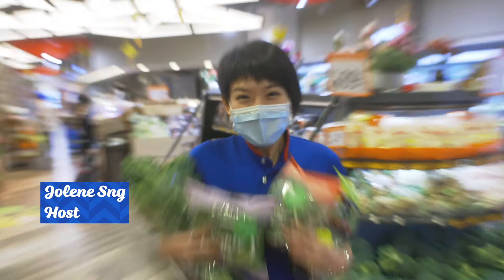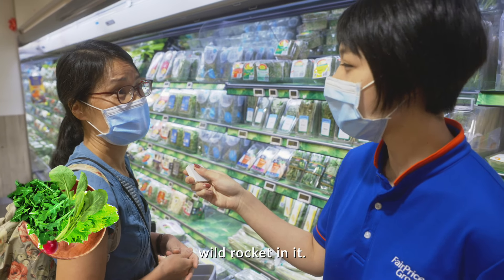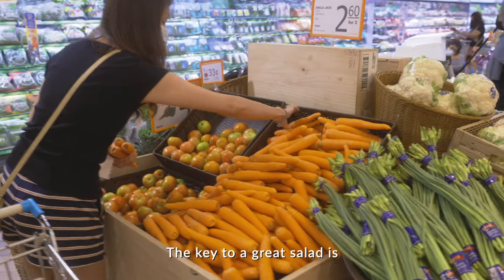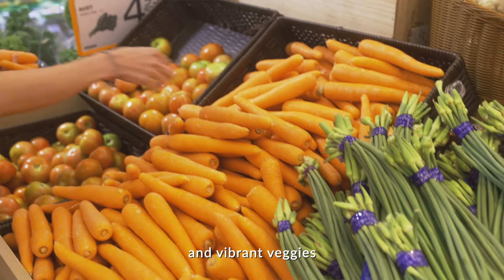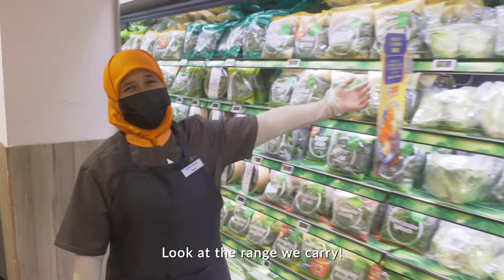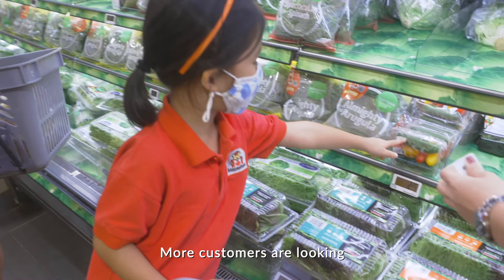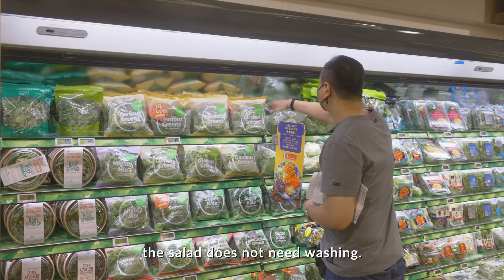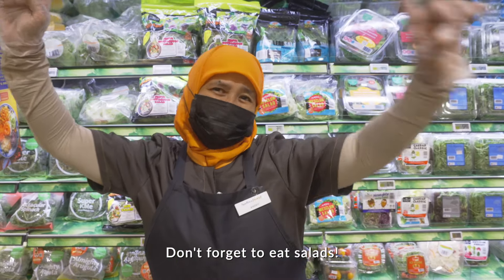All the not-so-basic salads you can find at FairPrice... 🥗 | Get fresh! Ep. 3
Pre-cut, ready-to-eat and sustainable salads share the spotlight in this episode of GetFresh, with fresh expert: Anidah!

Our fresh salad bay has everything you need, whether you're craving good salad for lunch or grabbing pre-washed greens 🥬 for a smoothie.